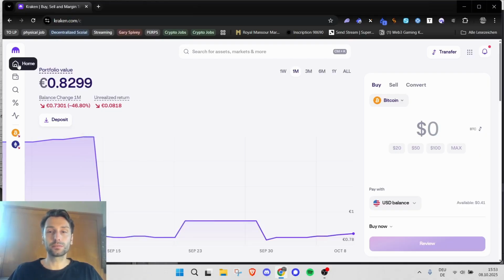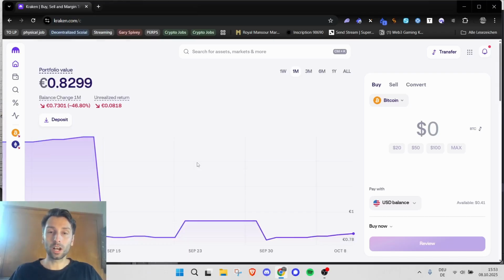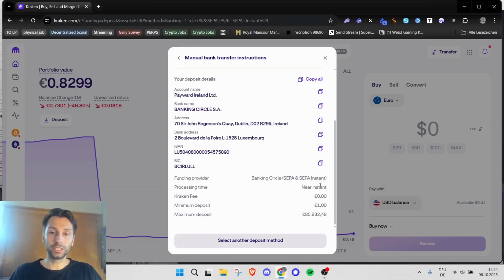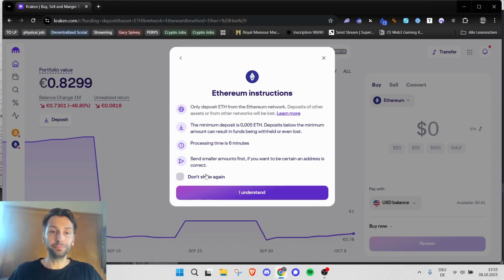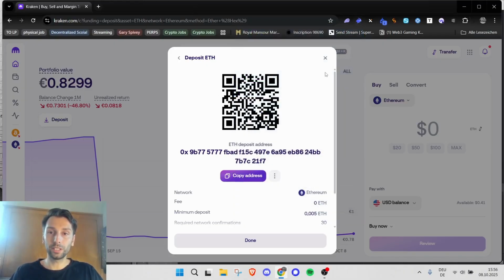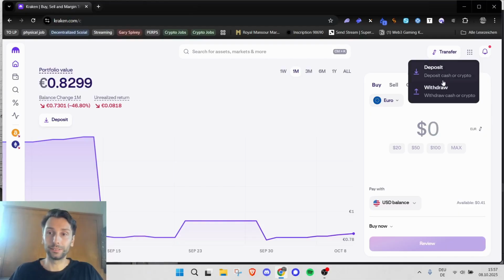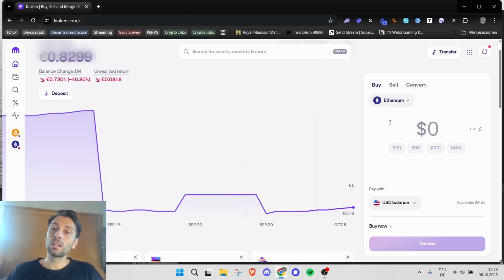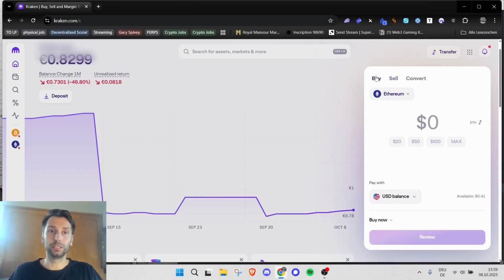Open + Tour a Kraken Account — Crypto #2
Open a Kraken account and learn your way around the dashboard in one go. Kraken is your fiat-to-crypto on-ramp — we use it because of its long track record of solvency and proof-of-reserves transparency.

— What's covered —
• Creating your Kraken account
• KYC verification — what to expect
• Funding your account
• The dashboard layout — buy, sell, deposit, withdraw, transfer
• Reading your balances and order history

— About FRQNCY —
FRQNCY is a network for people building their dream life. Crypto Fundamentals is the practical onboarding course — free, public, no upsells.